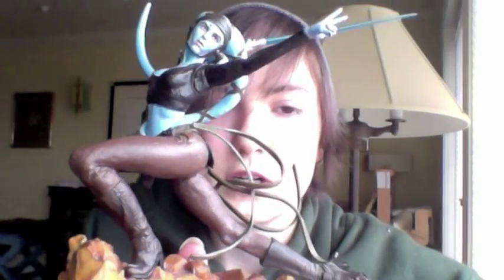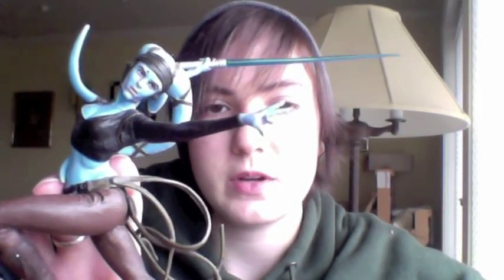How To: Twi'lek Costume pt.1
This is me showing you how to make your own Aayla Secura costume. You can also use this a video to help build other twi'lek costumes.

Intro vid. This costume will be talked about in 3 parts:
intro
costume
makeup

Please be patient with me as I'm still dealing with camera and editing problems.
I hope to see more girls and maybe even guys join the twi'lek costuming community.

For help and more information, going Twi'lek Pam's forum for twi'lek talks!

~Fifetrooper
(Riblet15)